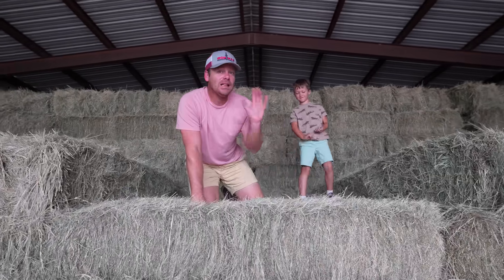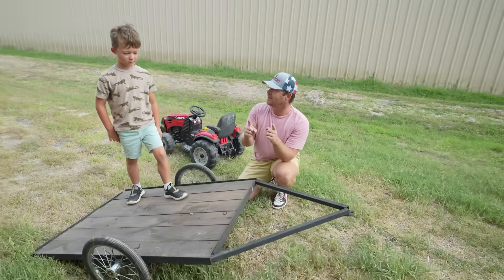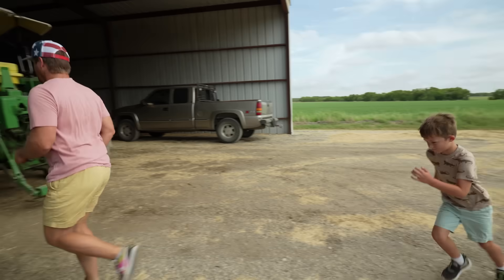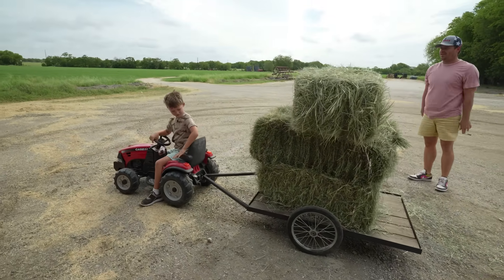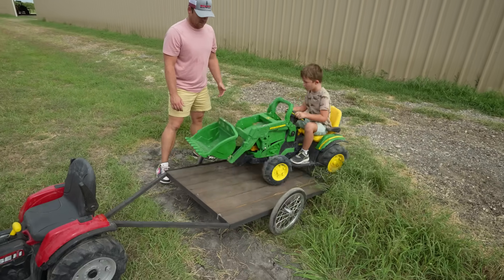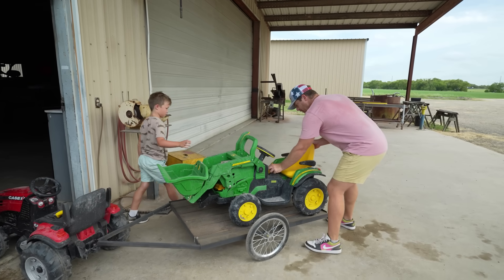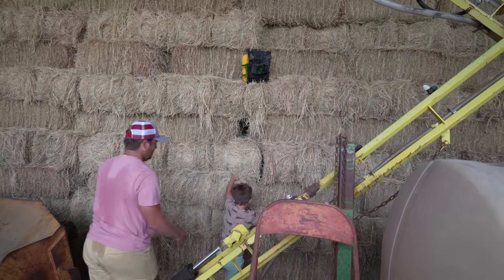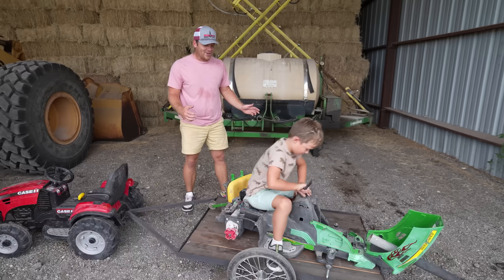Moving hay and tractors with new big trailer | Tractors for kids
We play on the farm using our kids tractors and a new trailer! We move hay, toy tractors and much more. We move hay with a real tractor and load it on the new trailer.